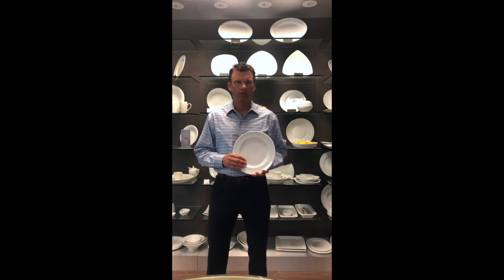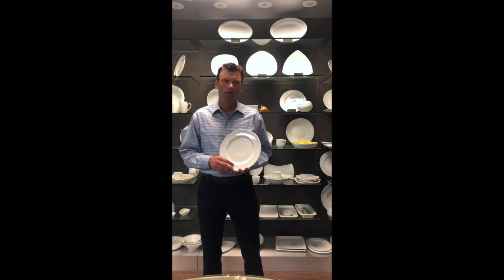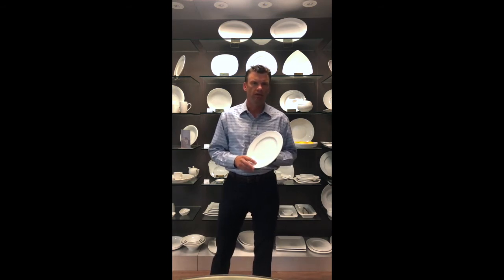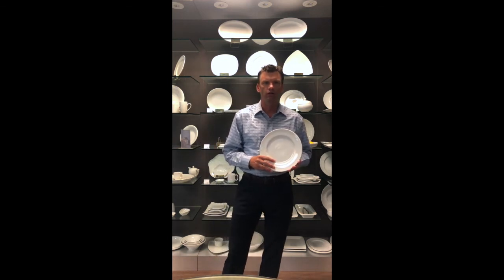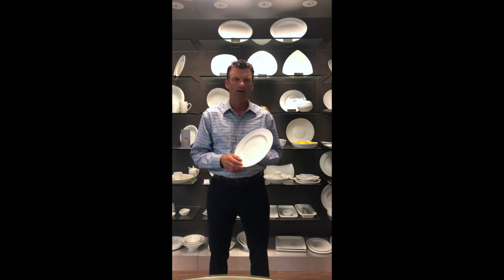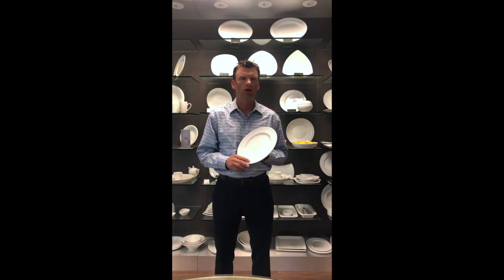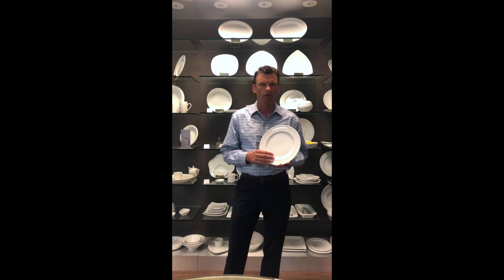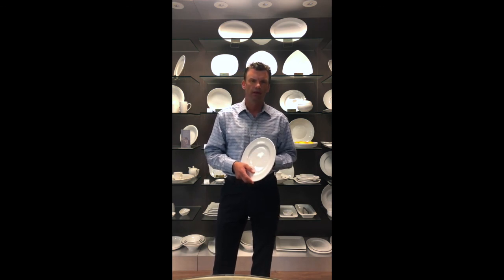Training Video #3 - Manufacturing Process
In our third educational video, James goes over the manufacturing process of dinnerware.